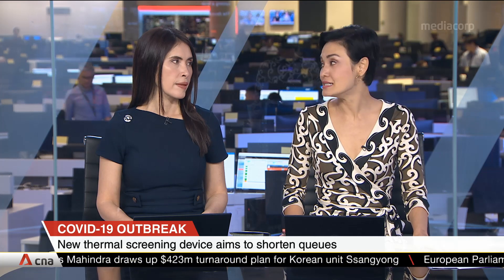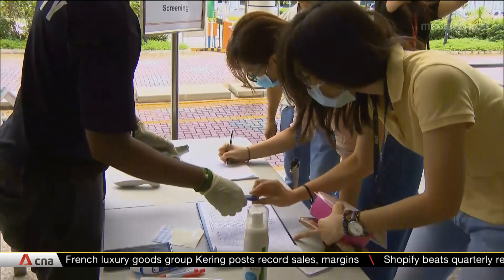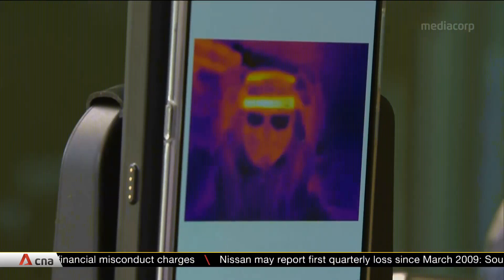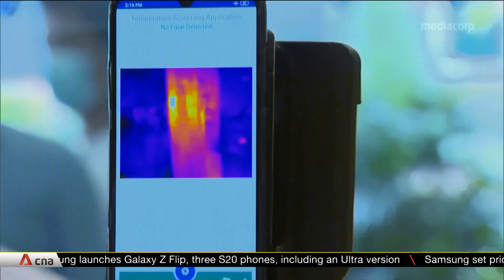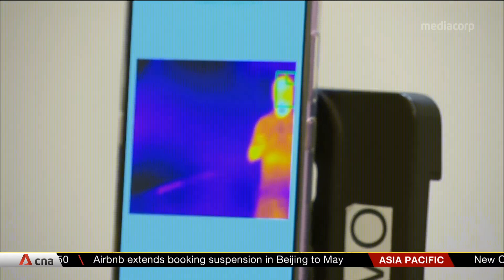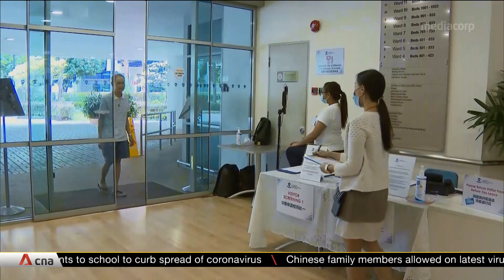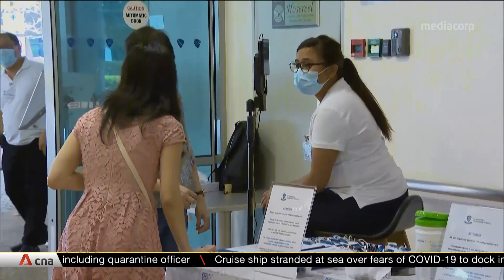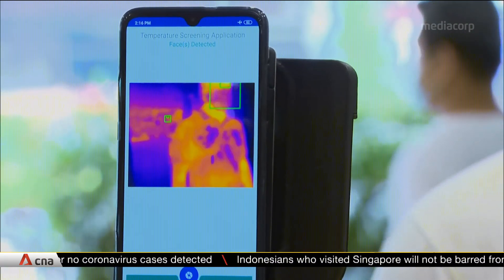New thermal screening device powered by artificial intelligence to speed up temperature checks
A new temperature screening device powered by artificial intelligence (AI) could reduce the time and manpower needed to detect those who are running a fever. The device, developed by Integrated Health Information Systems and local start-up KroniKare, is being piloted. Called iThermo, the real-time screening device uses thermal cameras, 3D laser cameras and an artificial intelligence app to measure forehead temperatures within a three-metre range. The device is still being refined, but the team expects to produce 200 units by March to meet demand from retail centres and healthcare facilities.